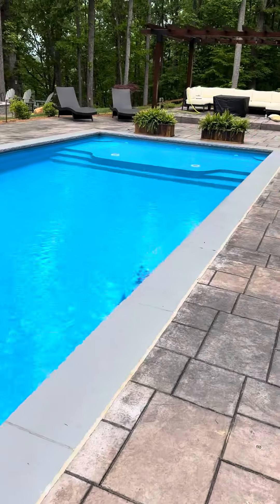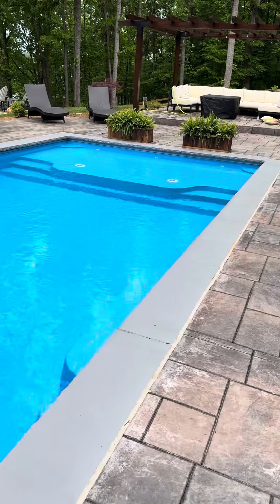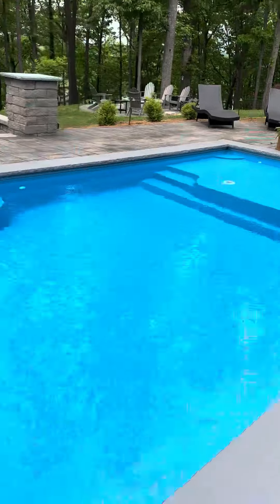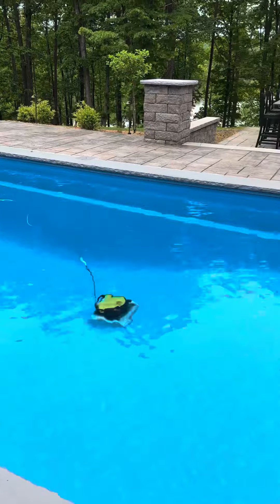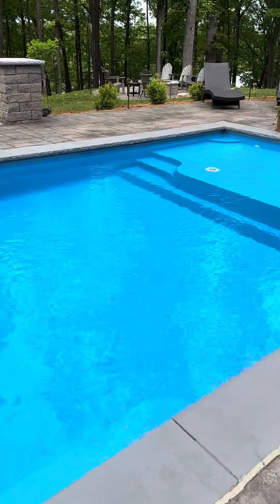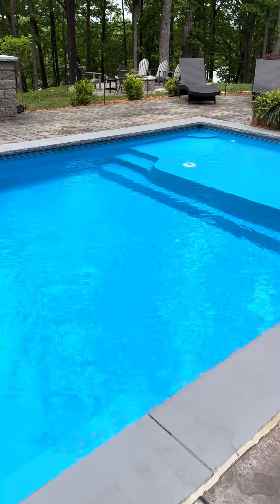General pool info